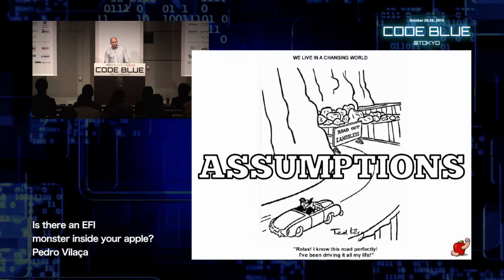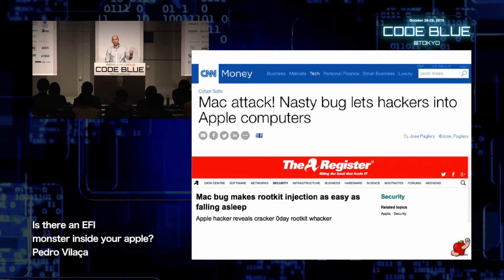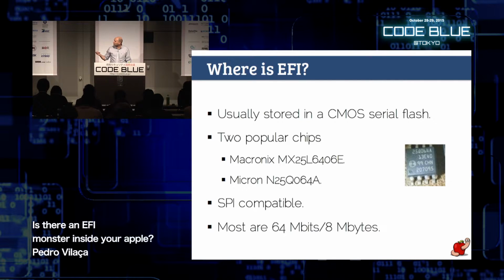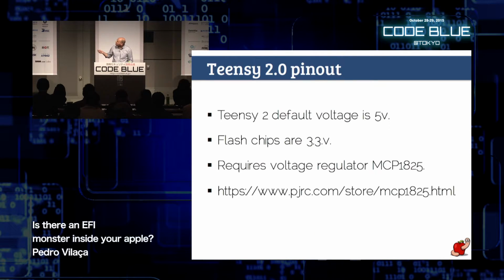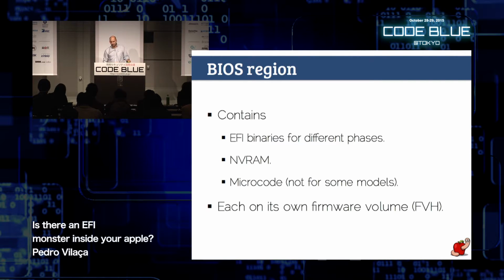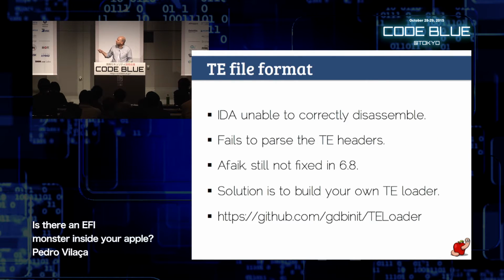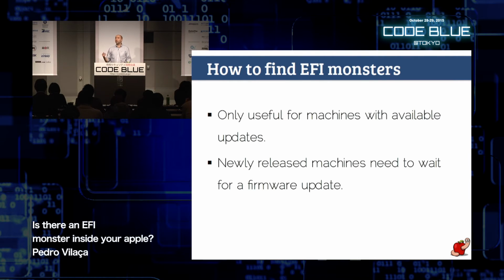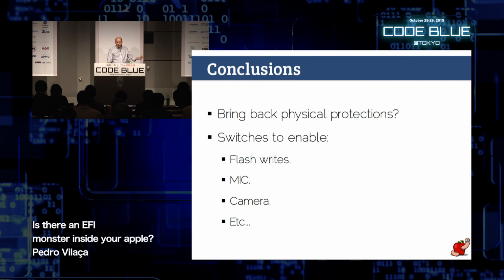Is there an EFI monster inside your apple? by Pedro Vilaça - CODE BLUE 2015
A few months ago I publicly disclosed an Apple EFI firmware zero day. It was a very powerful bug allowing direct access to the EFI firmware from the operating system. EFI rootkits are some of the most powerful and most interesting rootkits. Because they work at a very low level they can play a lot of tricks to hide themselves from forensics and persist for a long time. EFI monsters are a bit like jaguars, stealthy and rarely seen by humans. This doesn't mean they do not exist. EFI monsters are most certainly part of spy agencies rootkits catalog. Very few tools exist to chase them.

This talk is about introducing you to the EFI world so you can also start to chase these monsters. EFI world might look scary but it's a bit easier than you think and a lot of fun.

Thunderstrike 2 (to be presented at BlackHat) is a fine example of the power of EFI rootkits and the problems they present.